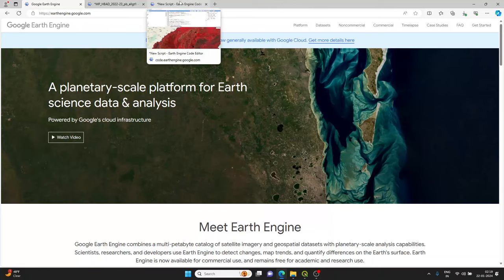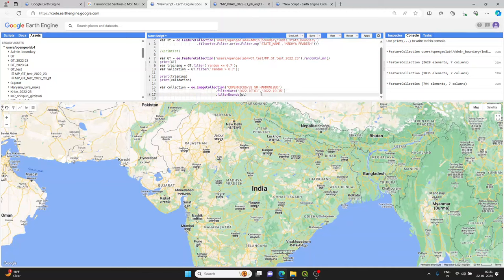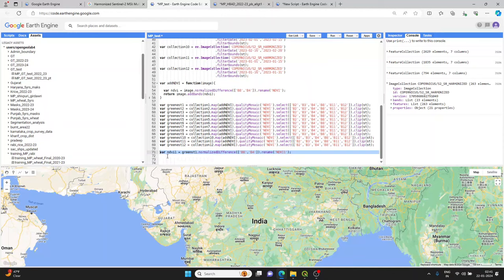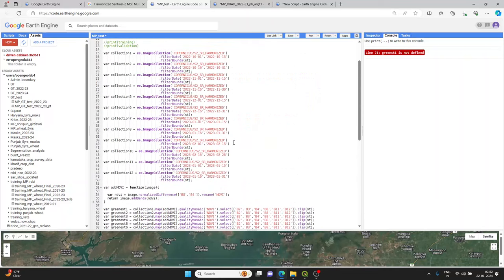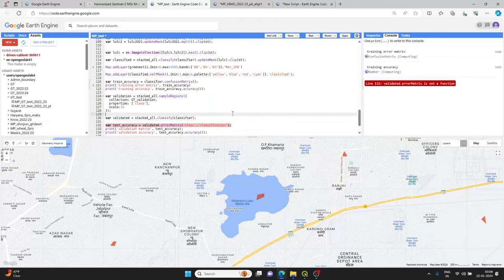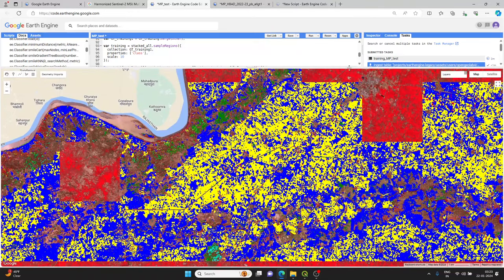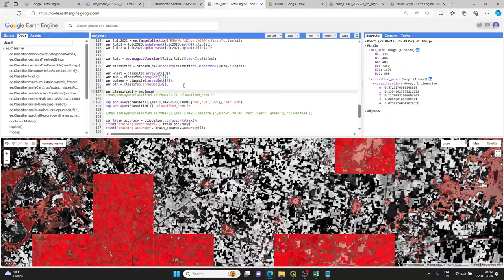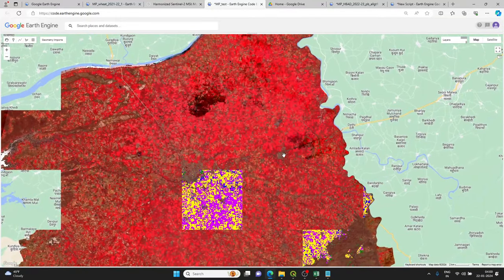Machine learning (ML) based Image Classification in Google Earth Engine (GEE) using Sentinel-2 data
In this comprehensive tutorial, we delve into the realm of Machine Learning (ML) applied to satellite image classification, specifically focusing on identifying crops using Sentinel-2 satellite imagery and Google Earth Engine (GEE) platform. With step-by-step guidance, you'll learn how to use temporal Sentinel-2 images to train random Forest model and evaluate their performance for accurate crop classification. Whether you're a beginner or an experienced practitioner, this video equips you with the knowledge and tools to harness the power of ML for agricultural insights using Sentinel-2 (10m) data in Google Earth engine (GEE). Don't miss out on this essential resource for advancing your skills in remote sensing and crop monitoring!

Google Earth Engine (GEE) is a powerful cloud-based platform developed by Google for planetary-scale environmental data analysis. It combines a multi-petabyte archive of satellite imagery and geospatial datasets with an array of analysis capabilities, all accessible through a web-based interface and a JavaScript API.

Sentinel-2 is a satellite mission developed by the European Space Agency (ESA) as part of the Copernicus Programme. It consists of a constellation of two identical satellites, Sentinel-2A and Sentinel-2B, launched in 2015 and 2017 respectively. The primary objective of the Sentinel-2 mission is to provide high-resolution (10m) optical imagery of the Earth's land and coastal regions for various applications such as land cover monitoring, agriculture, forestry, urban planning, and disaster management.